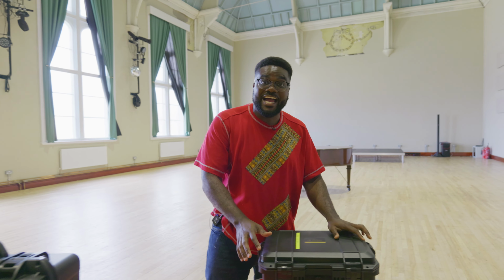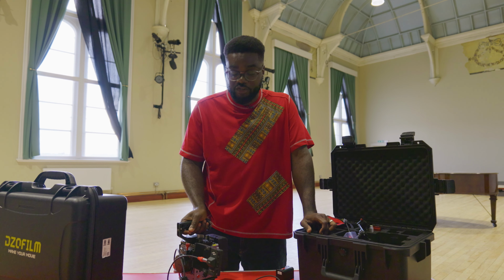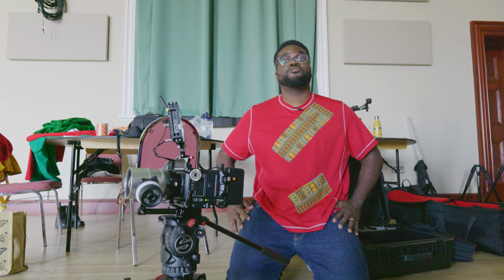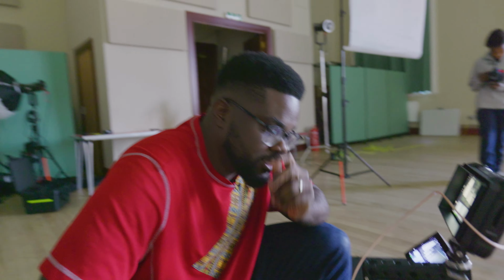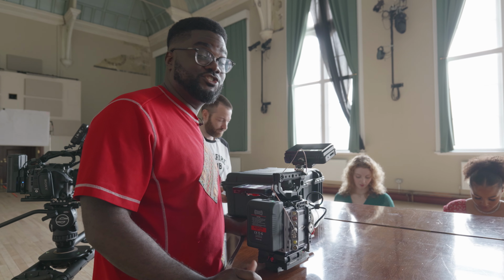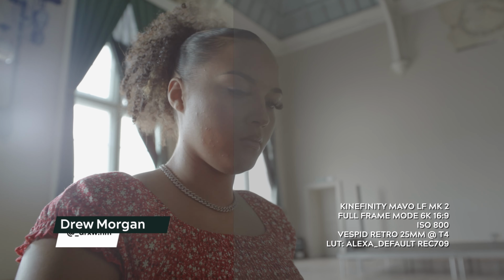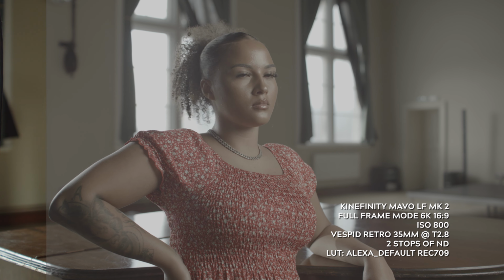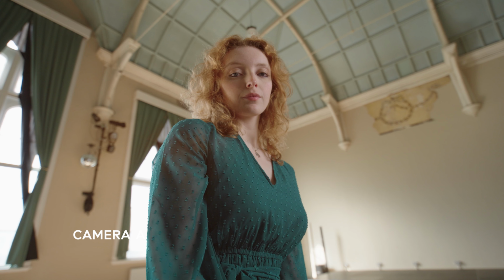Kinefinity Mavo LF 2 vs Red Komodo | Affordable Cinema Camera Shootout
test the Kinefinity Mavo LF Mark 2 and compare its footage with that of the Red Komodo. In this affordable box cinema camera comparison, let us know what image you prefer.

Are you in the UK and want to buy your next camera, lenses, lighting or accessories, use Pro AV!

The cameras in our blind test are:

Camera A - FX6
Camera B - Kinefinity Mavo LF 2
Camera C - Red Komodo

Check out Help I'm a Nerds comparison video (The FX6 vs the Komodo)

We filmed with a Full set of Vespid Retros.

Filmed on

Kinefinity Mavo LF Mark 2
Pro Res 422 HQ 4K UHD & 6K 16:9

Red Komodo
6K 16:9 RAW MQ

Lens: DZOFilm Vespid Retros
My review for the Kinefinity Mavo LF Mark 2 and the Vespid Retros will be coming out in the next couple of weeks.